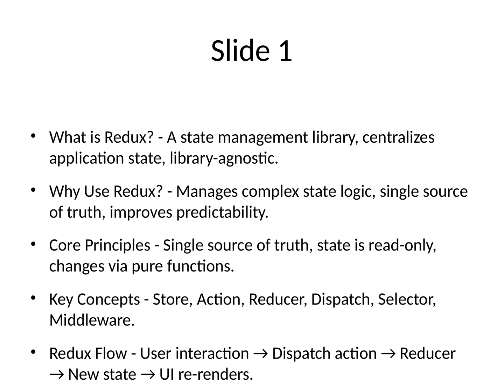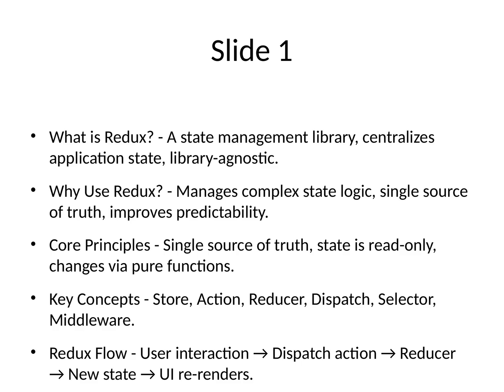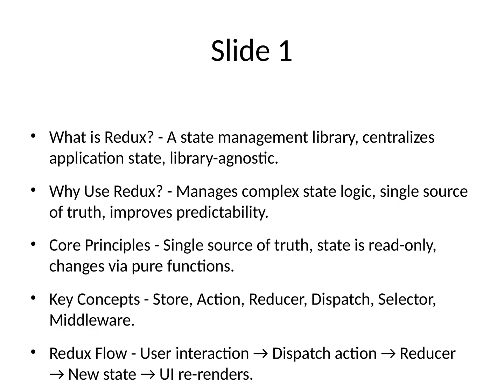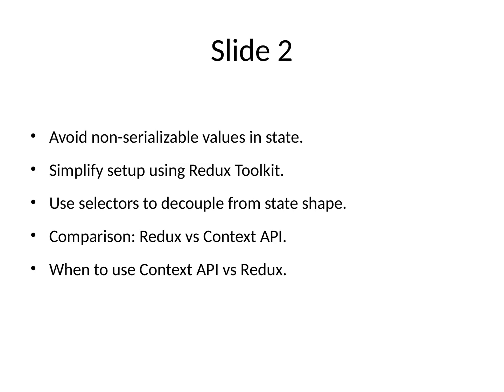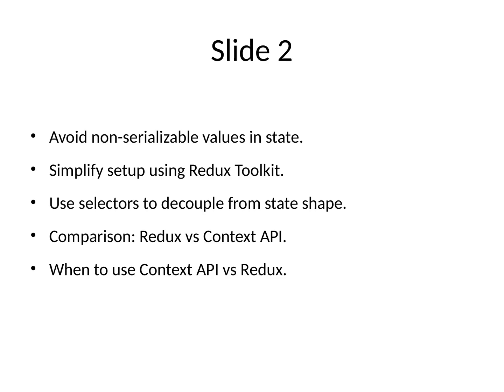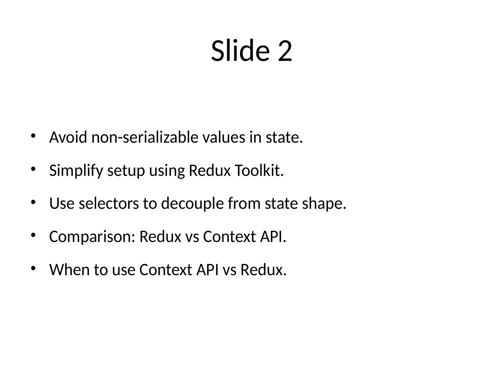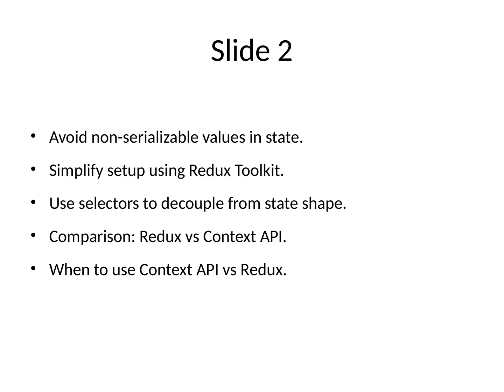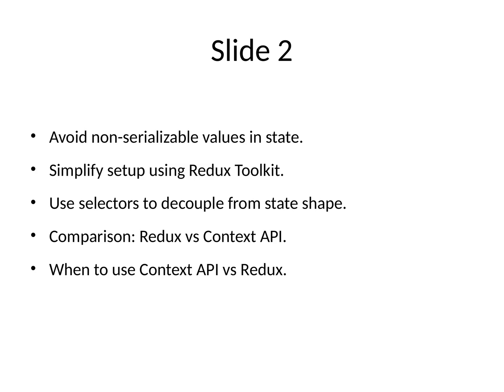Redux in React Explained Simply 🔥 | Flow, Key Concepts & Redux vs Context API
Are you confused about how Redux works in React? 🤯
This video breaks down Redux in React in the simplest way possible – no overwhelming code, just clear concepts, flowcharts, and comparisons that make sense!

🔹 What you'll learn:

What is Redux and why you need it

Core concepts: Store, Actions, Reducers, Dispatch

Step-by-step Redux flow explained visually

Redux vs Context API – When to use what?

Real-world best practices and when not to use Redux

Introduction to Redux Toolkit (RTK) for modern Redux development

💡 Perfect for beginners and intermediate React devs preparing for interviews or building scalable apps.

01:20 - Why Redux?
03:00 - Redux Core Principles
05:10 - Redux Flow Explained Visually
07:00 - Redux Toolkit Overview
09:00 - Redux vs Context API
12:00 - Best Practices & Final Thoughts